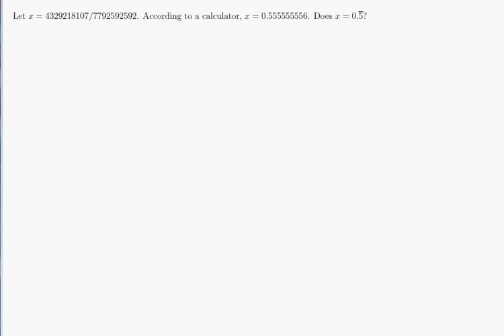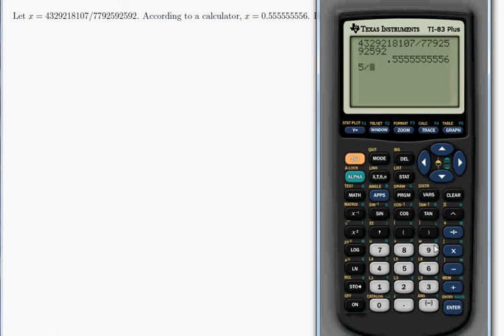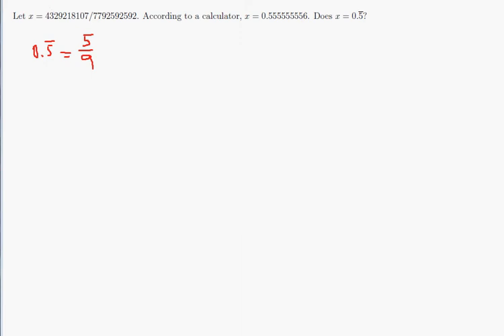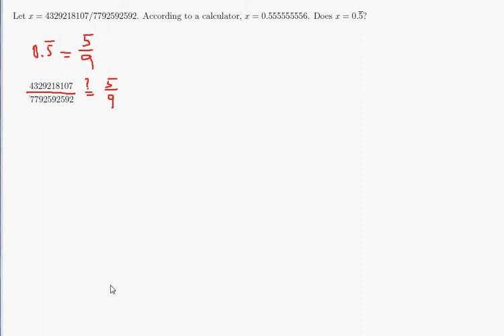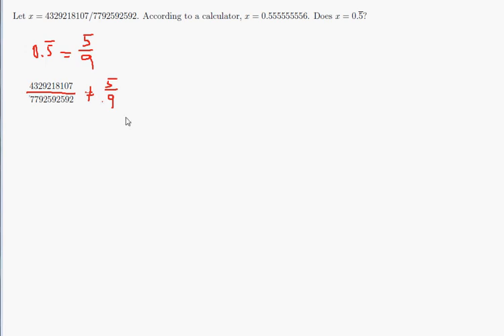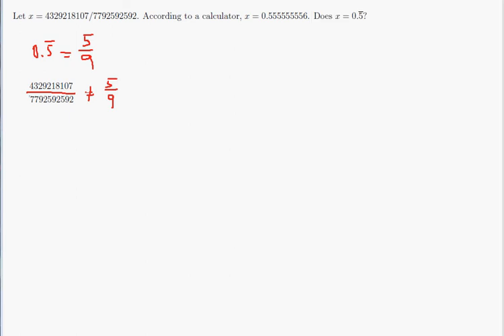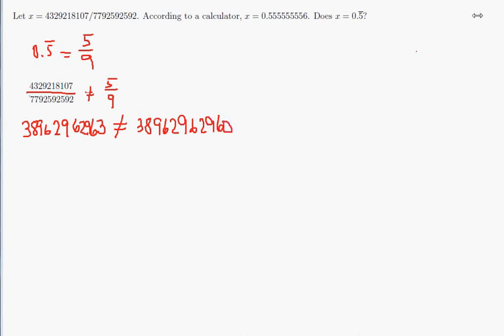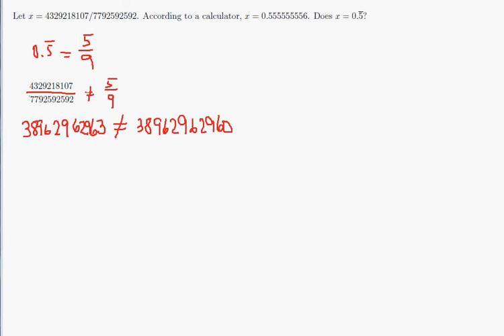Math 4050 Review 2.9